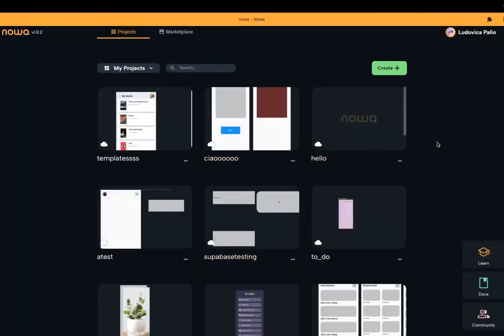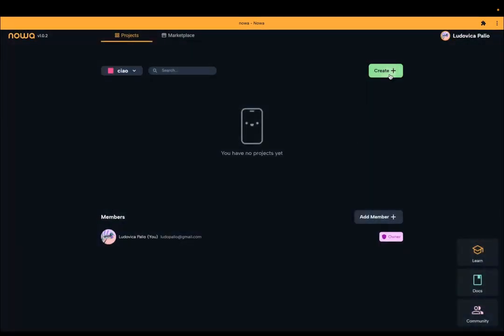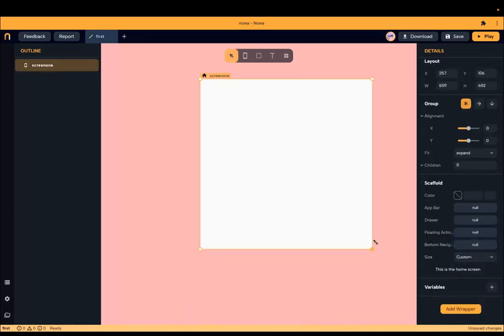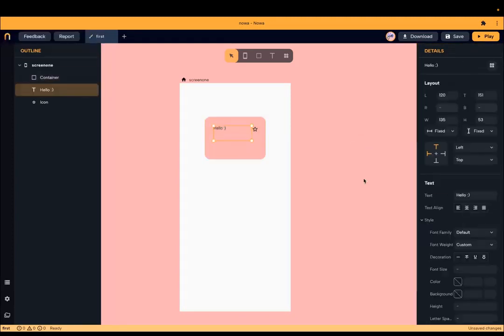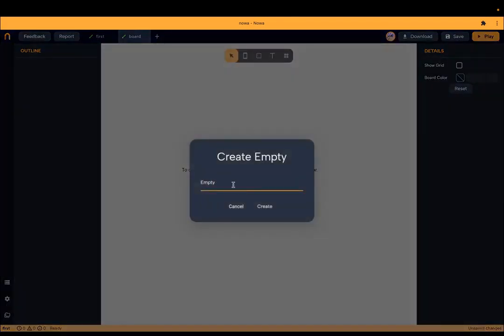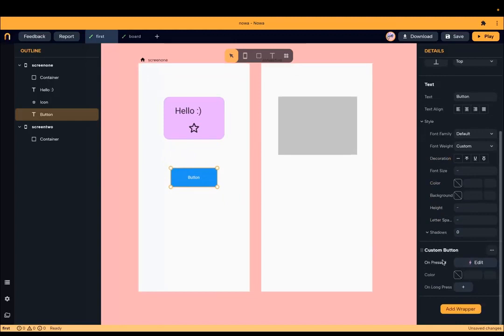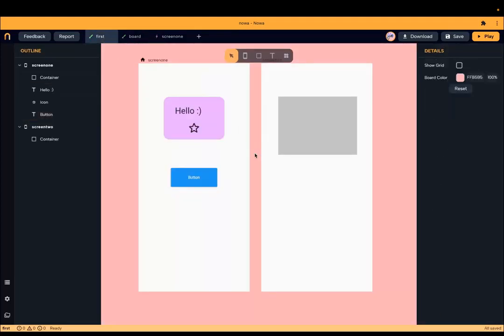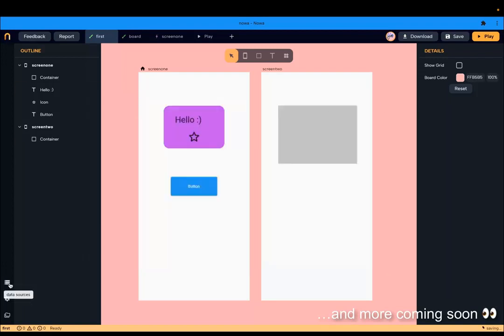Nowa Review Demo Tutorial Create stunning, high-functioning native apps with this no-code platform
Today I'll show you Nowa app, Create stunning, high-functioning native apps with this no-code platform. Without that expertise, you end up compromising on features and functionality that would take your app idea to the next level.

Imagine if there was a no-code platform that gave you everything you need to create and launch apps on a user-friendly, visual interface.

Best Keyword: appzone,Nowa,Nowa app,Nowa review,Nowa reviews,Nowa review 2023,Nowa lifetime deal,Nowa demo,Nowa demo video,Nowa tutorial,Nowa appsumo,Nowa software review,Nowa software,SaaS,Nowa app review,How to use Nowa,Nowa offer,Nowa support,Nowa help,Nowa scam,Nowa discount,Nowa appsumo deal,Nowa lifetime subscription,Nowa walkthrough,Nowa overview,Create native apps,create mobile apps,create web apps,create desktop apps,Build native apps,appsumo,appsumo review